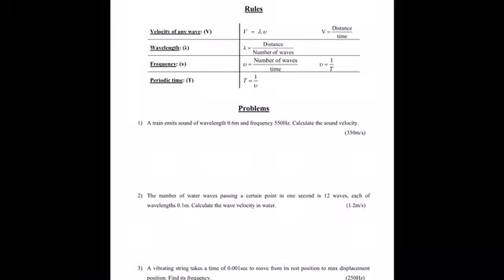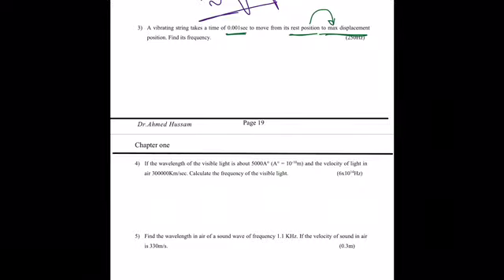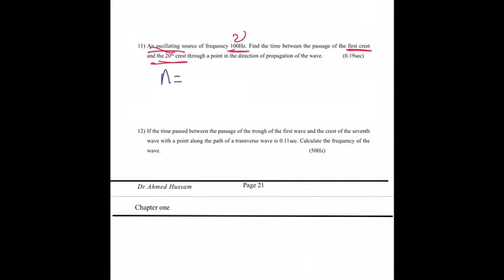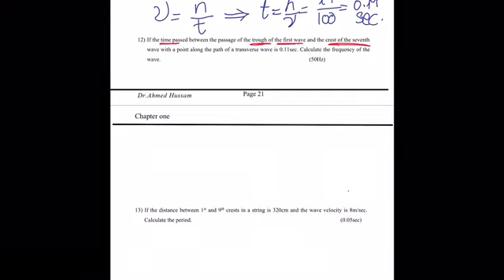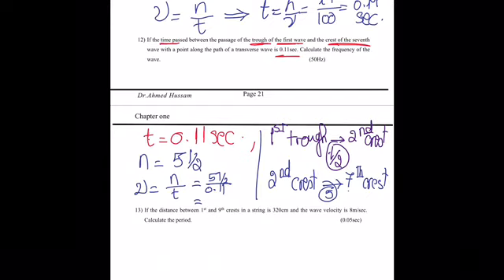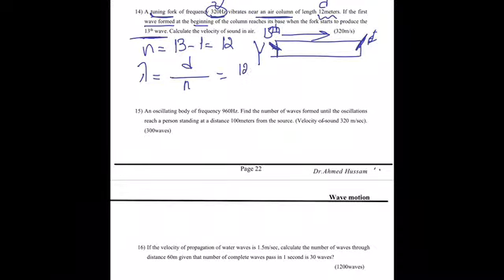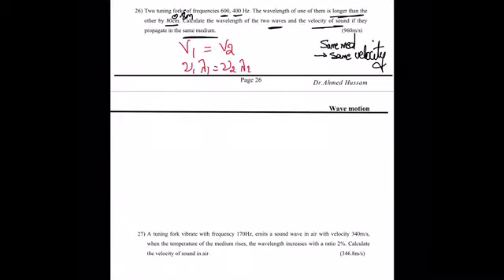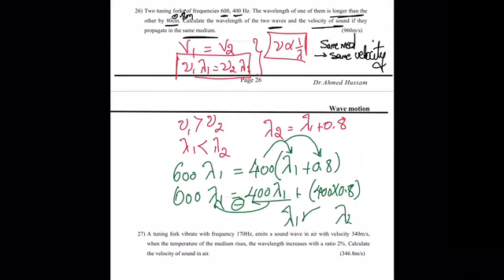2nd sec practice